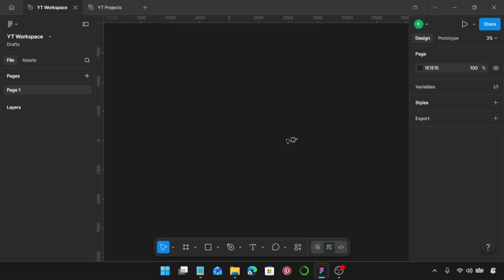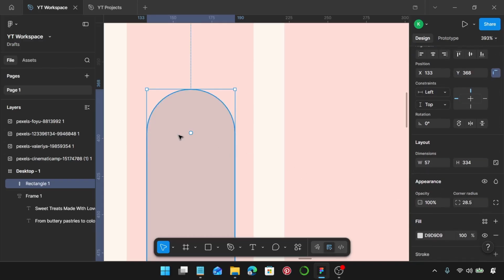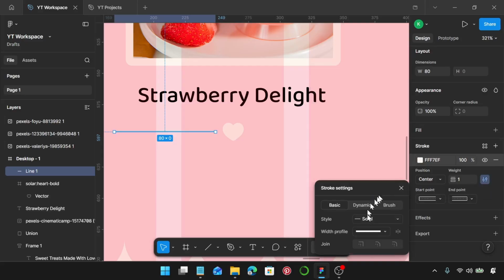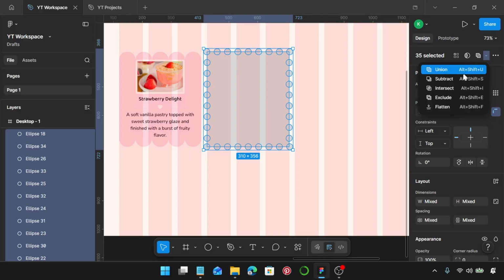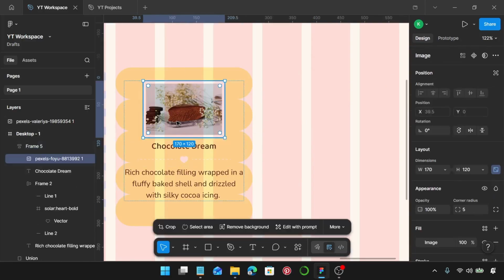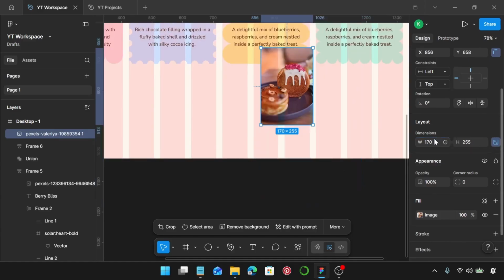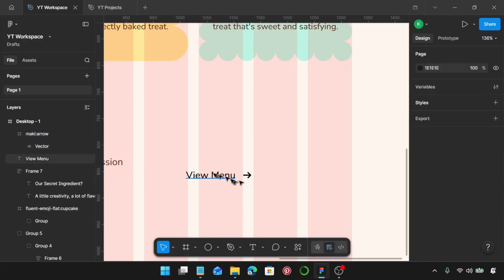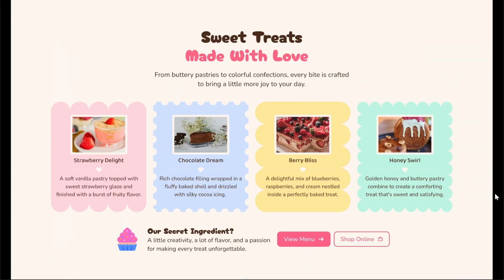Figma Cards UI/UX Design No.9 | Portfolio Project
In this video, I create a cards UI design in Figma.

Text used in this video:
Sweet Treats Made With Love

From buttery pastries to colorful confections, every bite is crafted to bring a little more joy to your day.

Strawberry Delight
A soft vanilla pastry topped with sweet strawberry glaze and finished with a burst of fruity flavor.

Chocolate Dream
Rich chocolate filling wrapped in a fluffy baked shell and drizzled with silky cocoa icing.

Berry Bliss
A delightful mix of blueberries, raspberries, and cream nestled inside a perfectly baked treat.

Honey Swirl
Golden honey and buttery pastry combine to create a comforting treat that's sweet and satisfying.

Our Secret Ingredient?

A little creativity, a lot of flavor, and a passion for making every treat unforgettable.

View Menu
Order Online